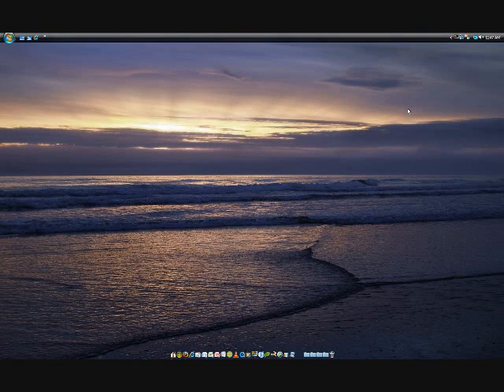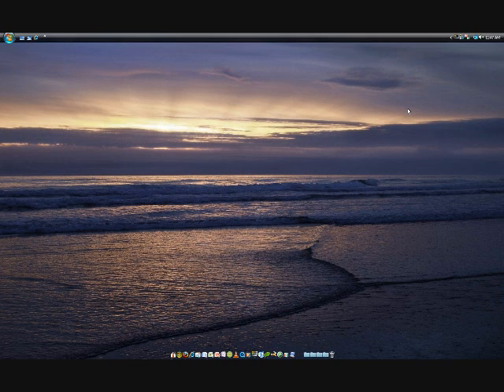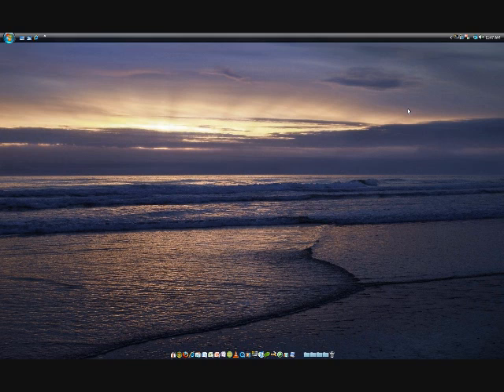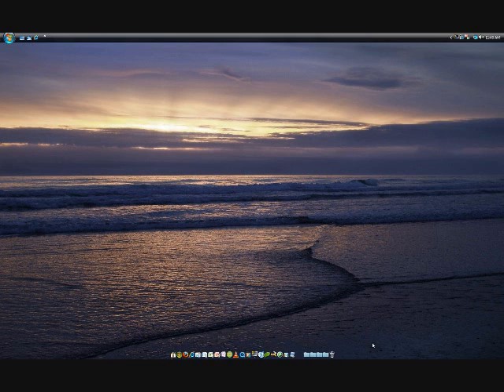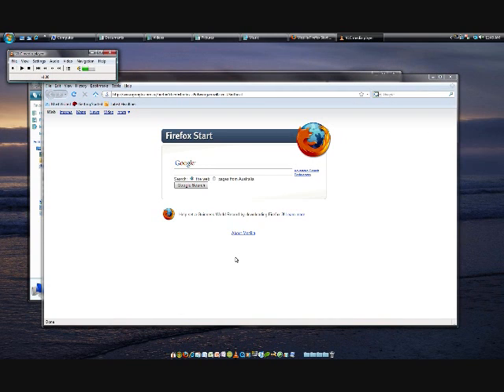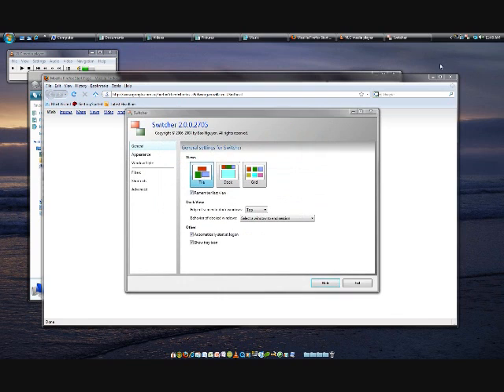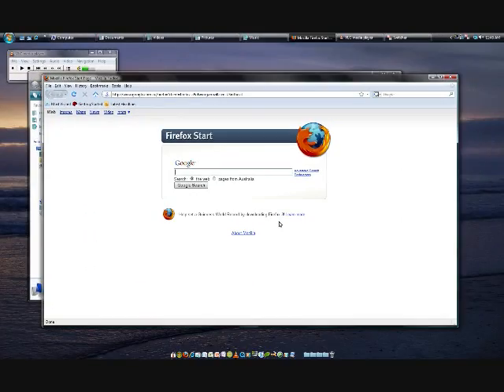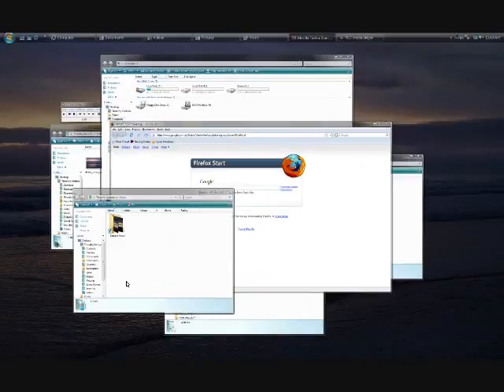Windows vista Custom UI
Just made this video to demonstrate some features windows is capable of if the user desires them. These features are similar to those of mac os x. I was a mac user for 3 years and just re-rolled vista. There were a few features i missed so i simply found a way to add them :) thankyou for watching :)